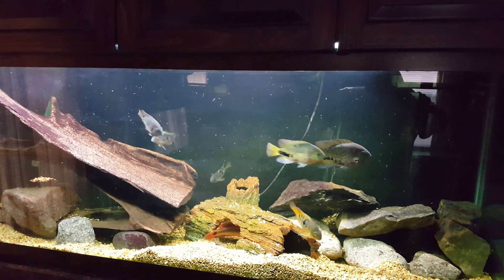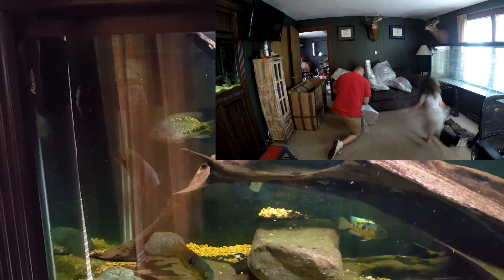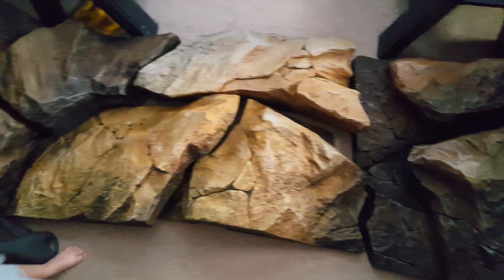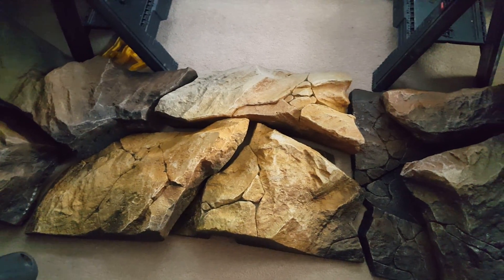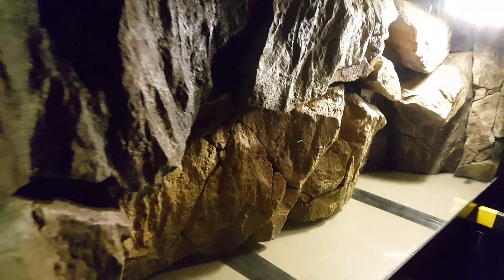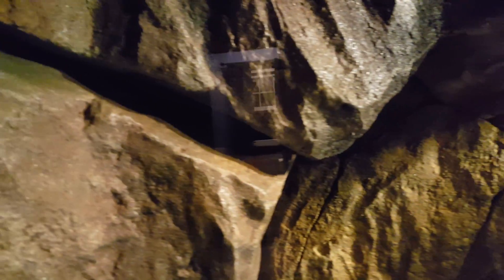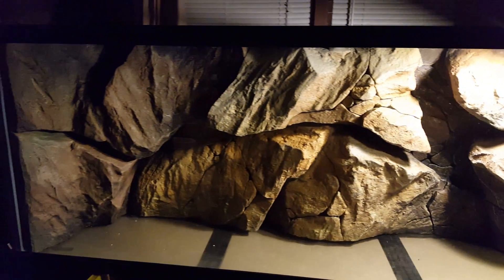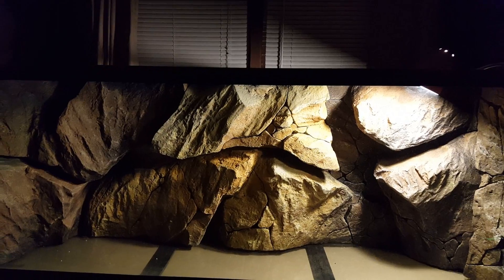Aqua Decor Background 150 Gallon Aquarium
Hey everyone!  Here's the unboxing/installation I promised on the AquaDecor background for my office aquarium.  Please let me know what you think!  It is absolutely beautiful and I can't wait to get it completely installed and transferred over into my wall.